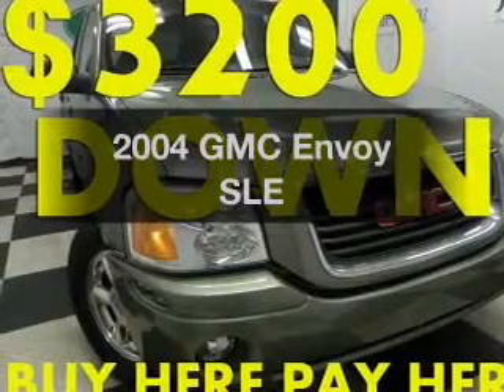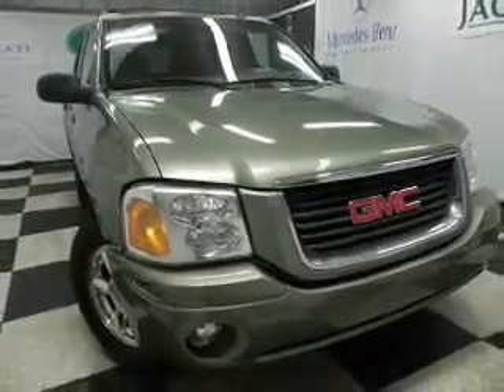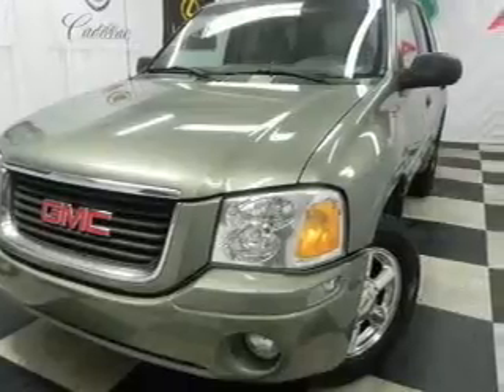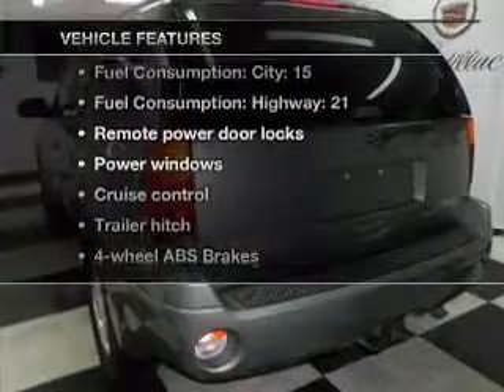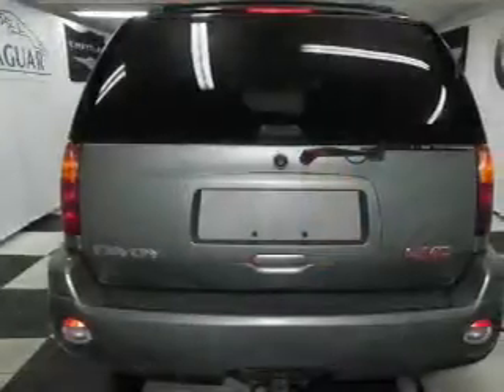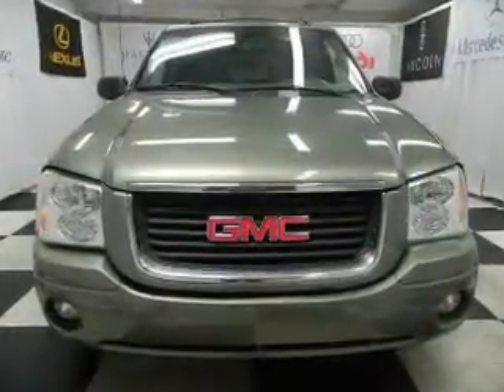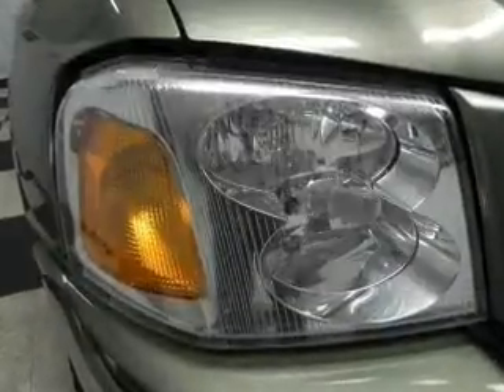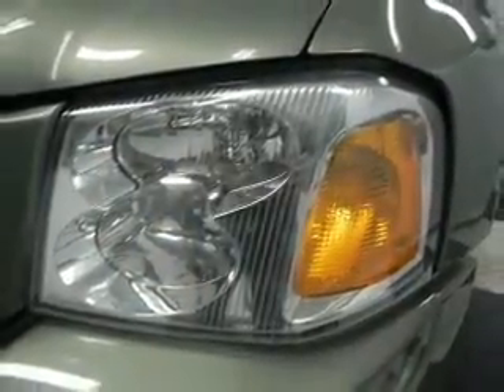2004 GMC Envoy - Bedford OH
Year: 2004
Make: GMC
Model: Envoy
Trim: SLE
Engine: 4.2 liter inline 6 cylinder 24 valve
Transmission: 4-Speed Automatic
Color: Silver Green Metallic
Mileage: 100681
Address:
333 Broadway Ave